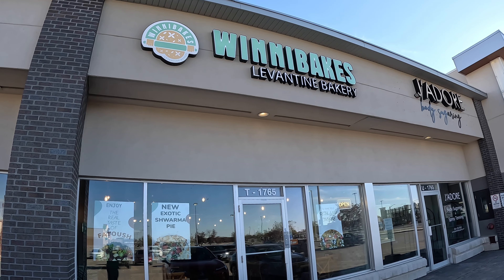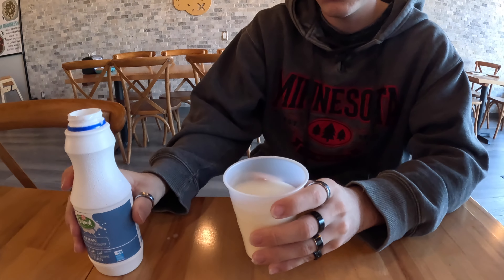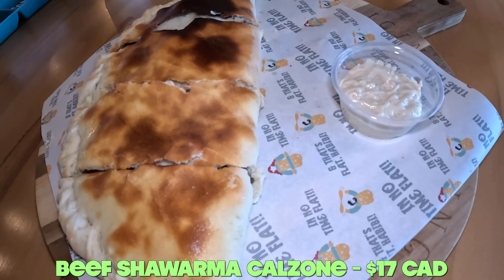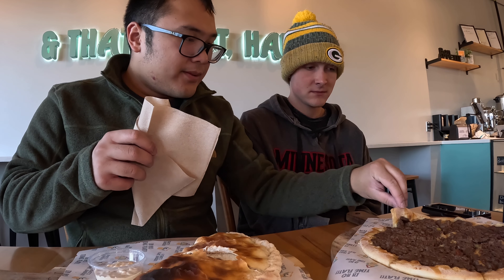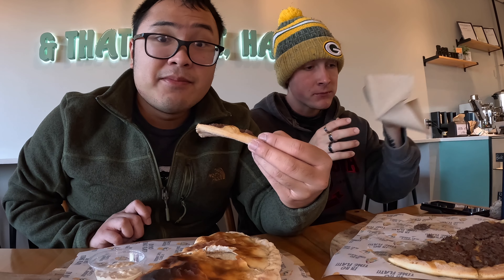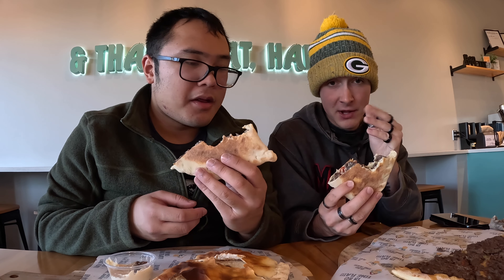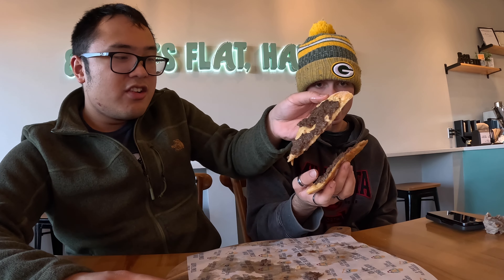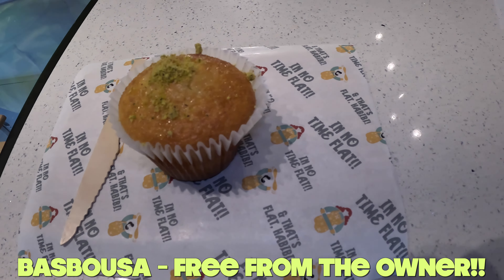WINNIPEG LOCAL FOOD!! HIDDEN GEM MIDDLE EASTERN BAKERY IN WINNIPEG MANITOBA!! 🌯🍮[4K]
Hey, guys, I'm JDizzEats known as Jazzdin Eulalia. I upload Food Reviews from your favourite Fast Food places to Local Restaurant mainly in Winnipeg and beyond!! Videos uploaded Twice a Week on Wednesdays and Saturdays. In this video, taking you on another Hidden Gem Place To Eat In Winnipeg that's known for Local Middle Eastern Bakery Food called Winnibakes Levantine Bakery!! Recommend to get on their Lahme B Ajine, Beef Shawarma Calzone, and Basbousa that it was too die for!! Would you guys go here if you have the chance on some Middle Eastern Bakery Food In Winnipeg? But if you do enjoy the video, please make sure to leave a like, smash that subscribe button for more videos and content like food reviews, share this to anyone, and leave a comment for any suggestions. Enjoy and I’m out. As well Stay Safe out there!!

Winnibakes Levantine Bakery Winnipeg Location

1765 Kenaston Blvd Unit T, Winnipeg, MB R3Y 1V8

Prices:

Lahme B Ajine (Beef) - $8.50 CAD

Beef Shawarma Calzone - $17 CAD

Laban Ayran - $5 CAD

Basbousa - FREE FROM THE OWNER!!